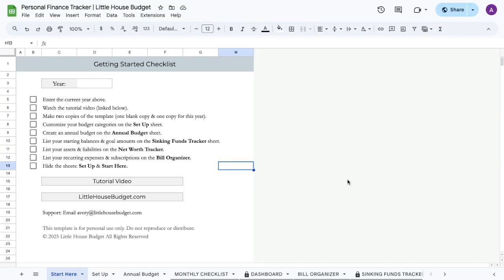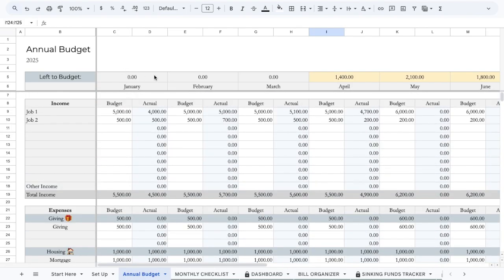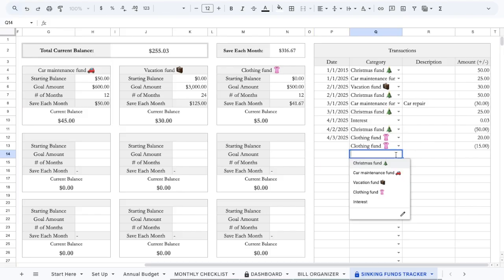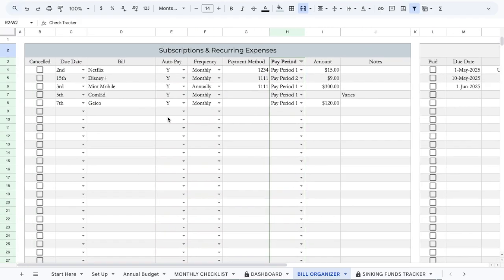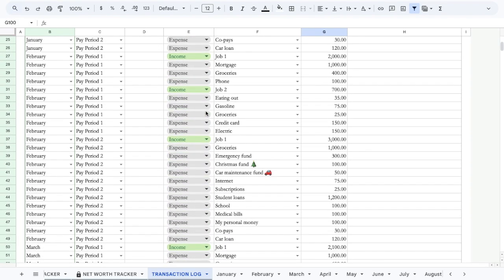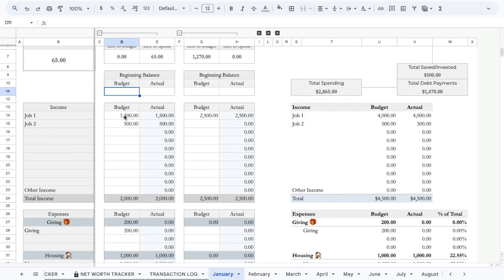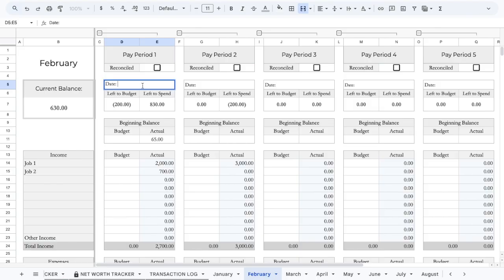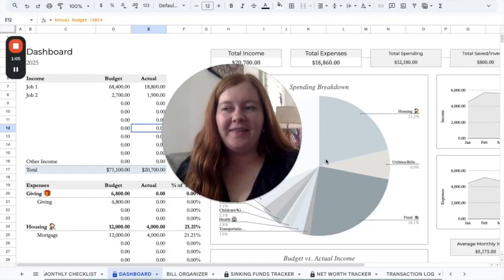How to Budget & Track Expenses Using Google Sheets | Complete Personal Finance Tracker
Where to Get the Google Sheets Tracker: (for some reason, YouTube won't allow me to add links to my description box, so I am working on fixing that!)